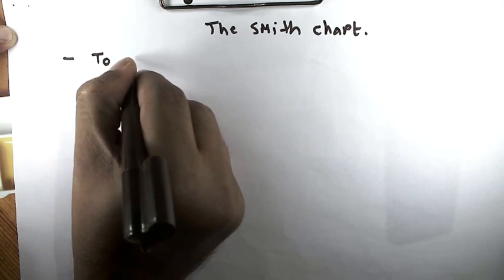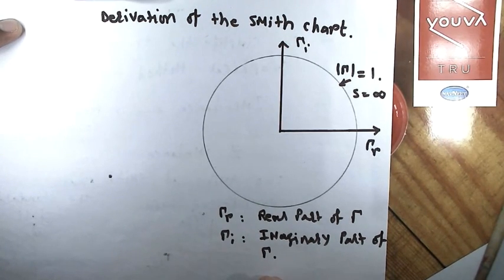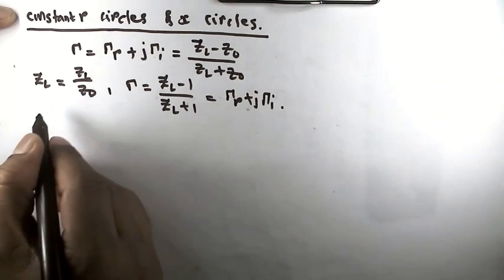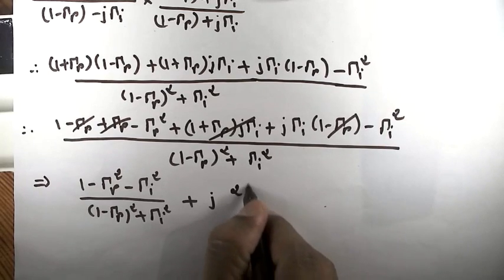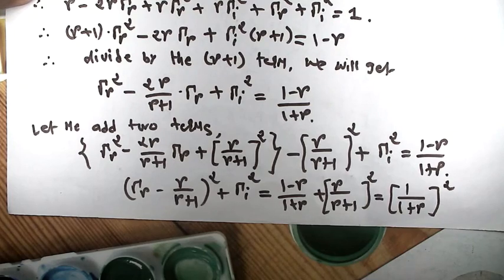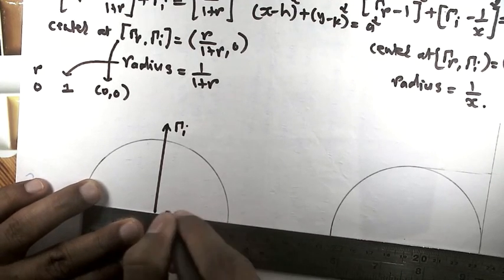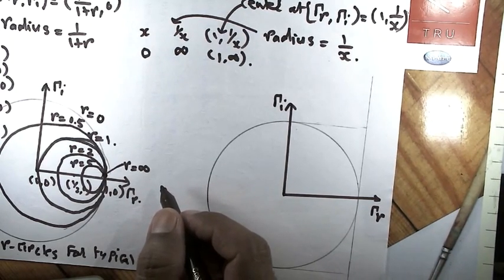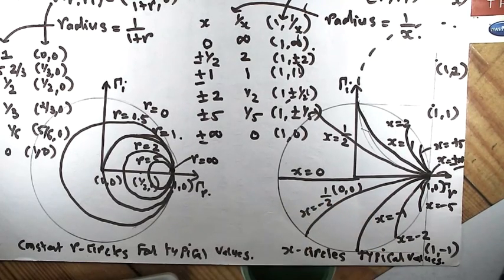Smith Chart Basics Part 1 Prof A K Sarvaiya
This video is presented by Prof. A.K. Sarvaiya on the smith chart. The smith chart is very important graphical tool for solving most transmission line problems. In this Video , Derivation of smith chart is presented in a very simple way.

This video is made for under graduate students of EC and Electrical branches. This video is having detailed steps to derive the constant r circles and x circles. This video also shows the elementary way to construct the r and x circles.

This video is part of the smith chart series. I will share more videos on smith chart which contains the standard smith chart and its circles, the smith chart application in impedance matching and the use of smith chart to solve advanced problems of transmission line and lumped elements.

I hope you will like the video. please bear with me audio quality of this video.

 please put the comment on the comment section and press bell button for subscribing my channel. if you wish any other topic to be share on my channel then please write on comment section. Thank you vey much for watching my YouTube Channel.